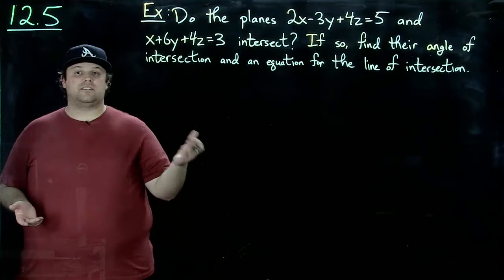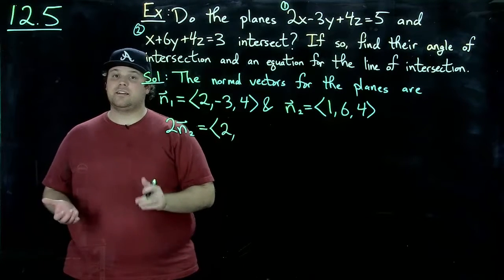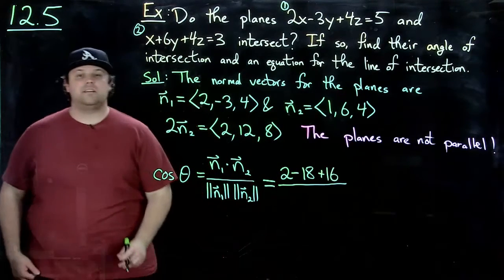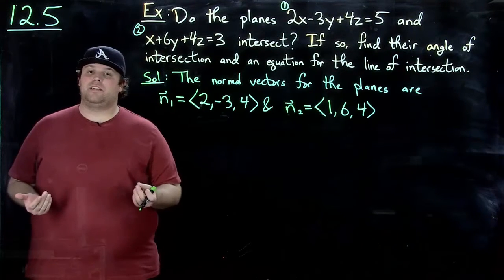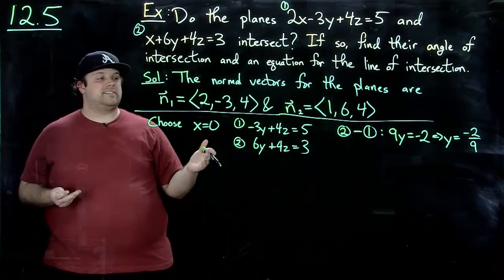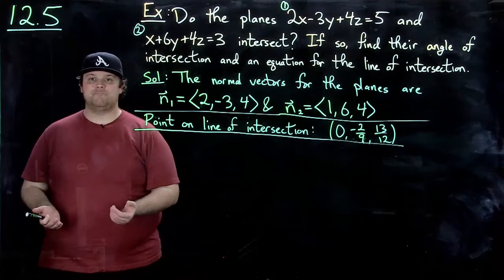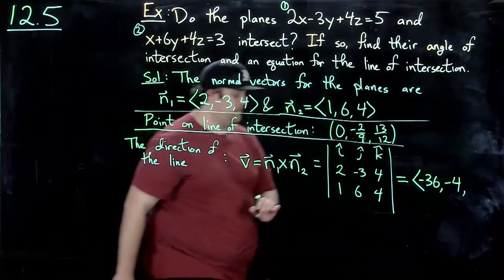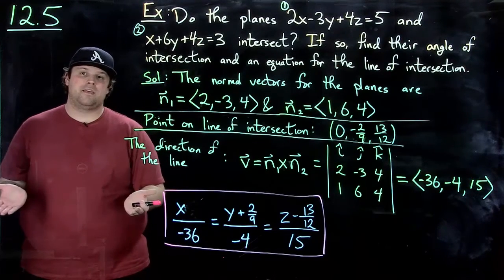Line of Intersection between 2 Planes